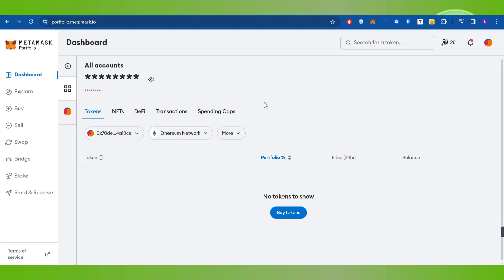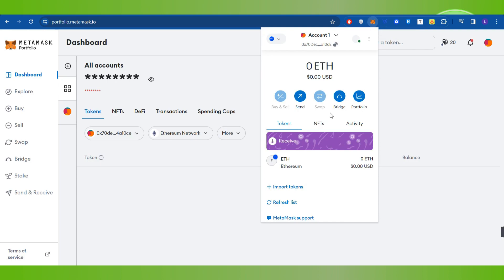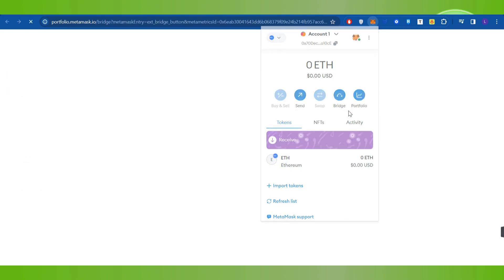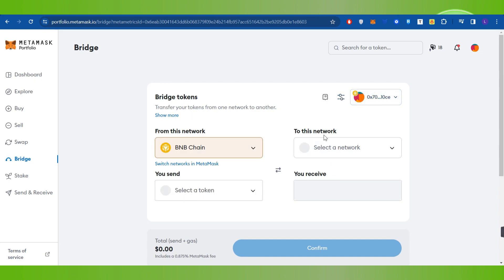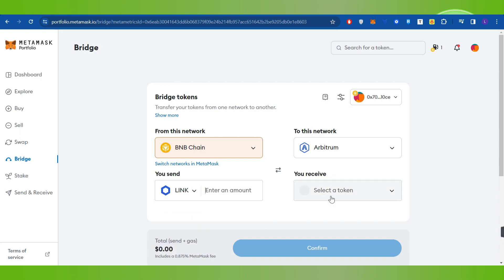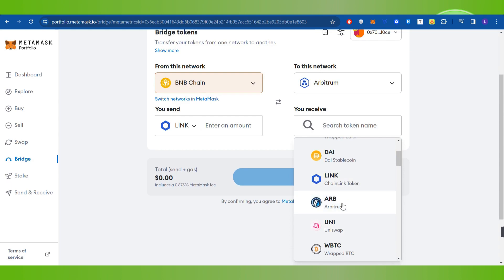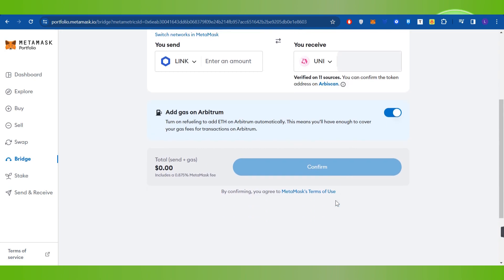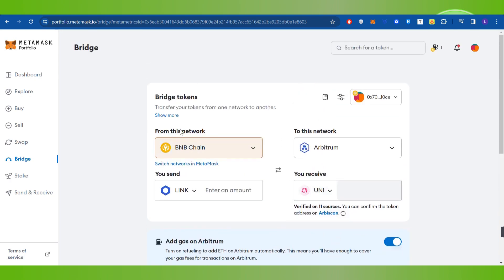How to Bridge Crypto Coins on Metamask in 3 Easy Steps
Welcome to Token Tutorials! In each video, I will show you How to Bridge Crypto Coins on Metamask in 3 Easy Steps